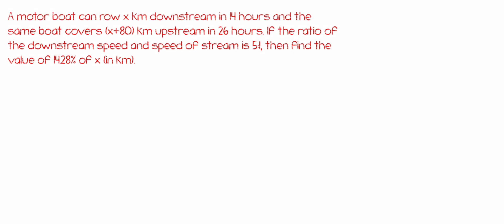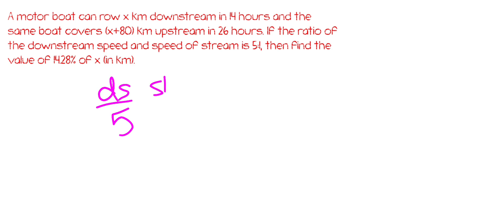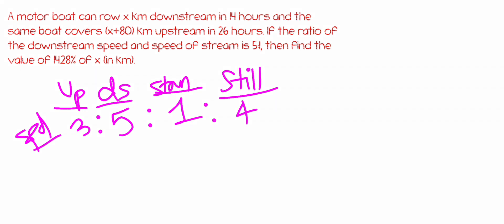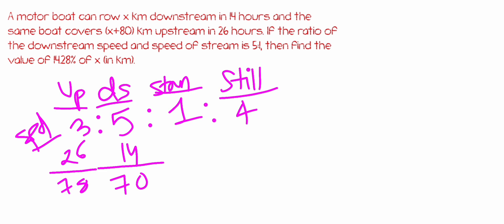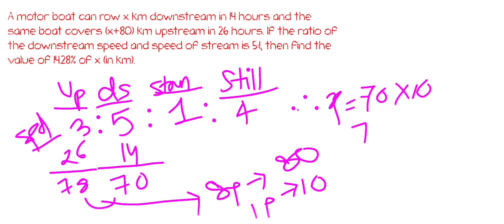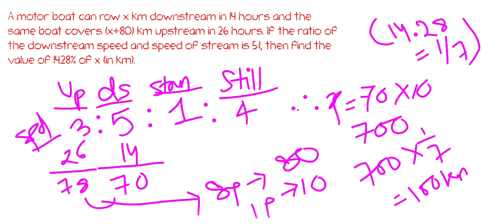Exam approach solution with in 30 seconds || Short trick|| solve like this